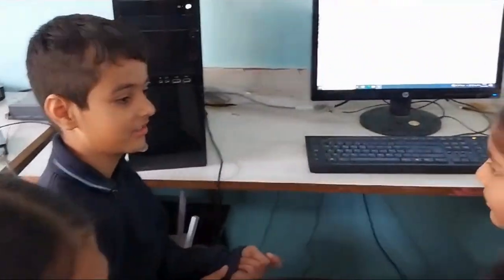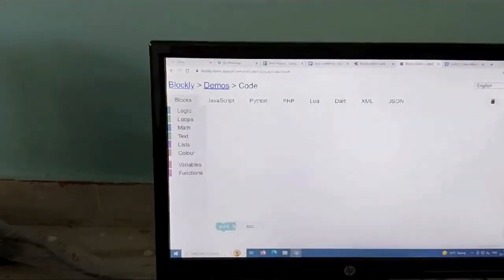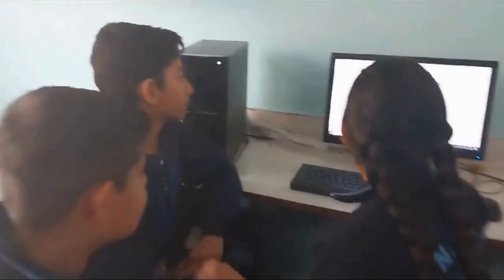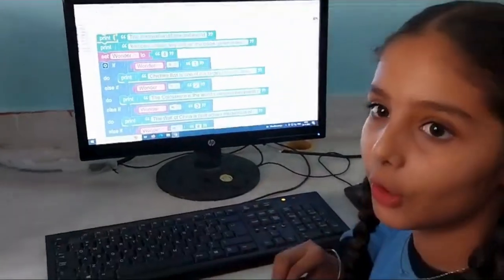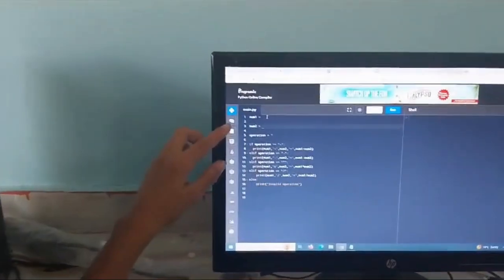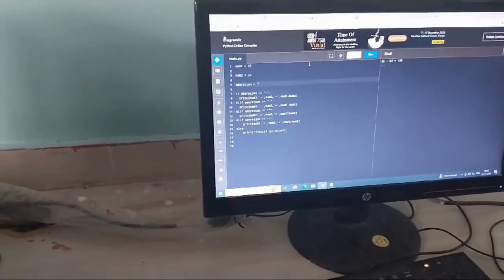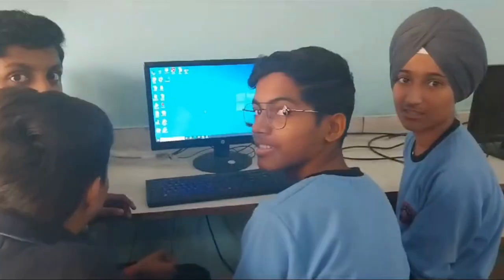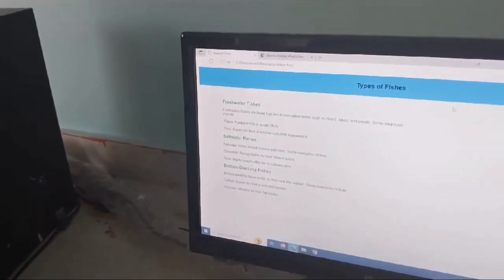Guru Nanak Foundation Public School,mohali 1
Coding courses are an excellent way to learn and develop coding skills.